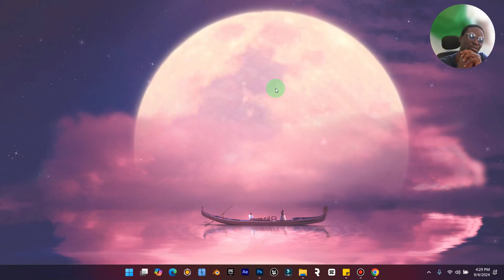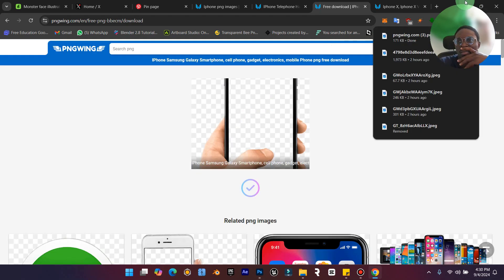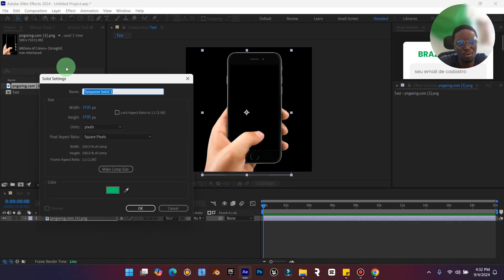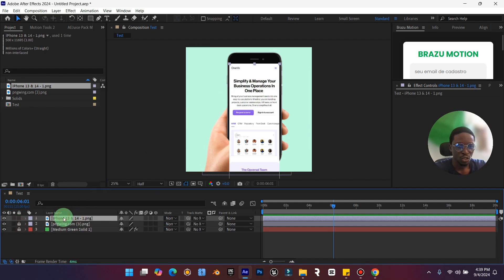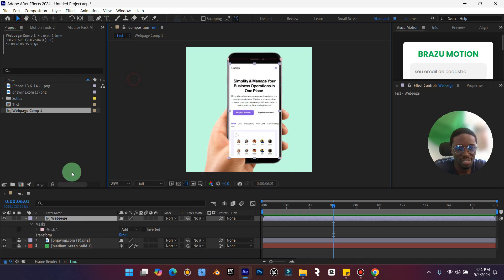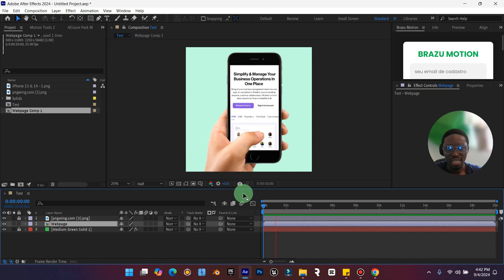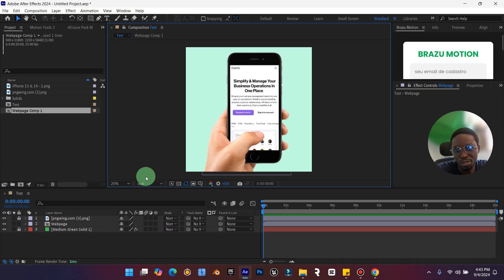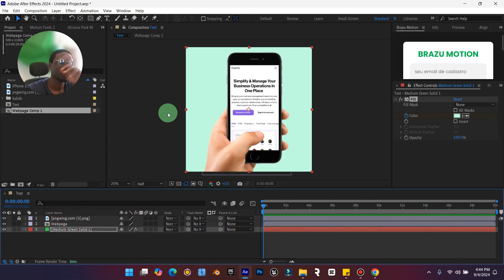Scrolling Image Animation on AfterEffect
Want to learn how to create a smooth scrolling image animation in Adobe After Effects?

In this tutorial, I'll show you the step-by-step process to bring your images to life with a professional scrolling effect. Perfect for video intros, presentations, or any creative project.